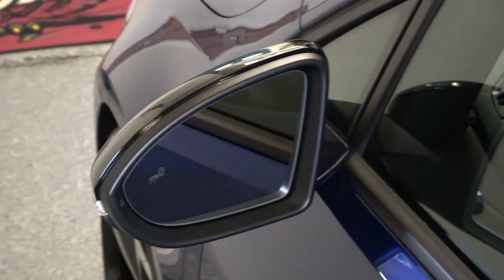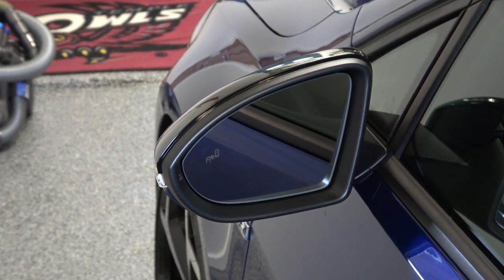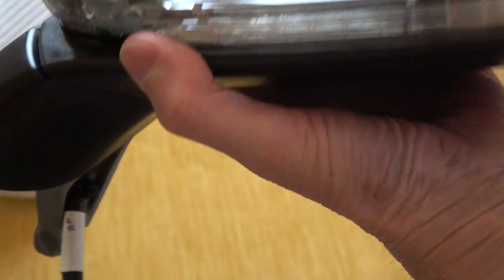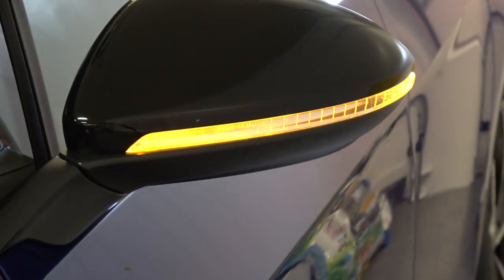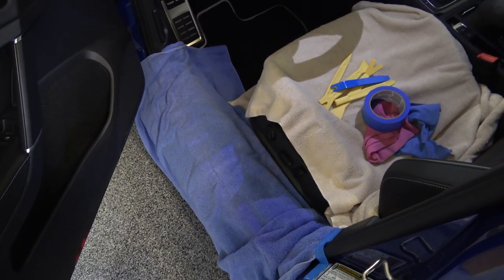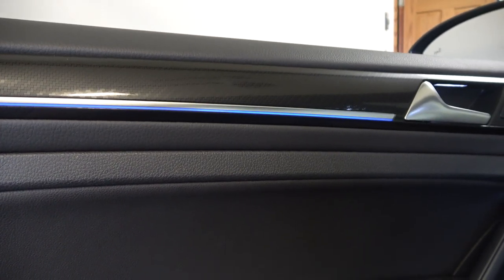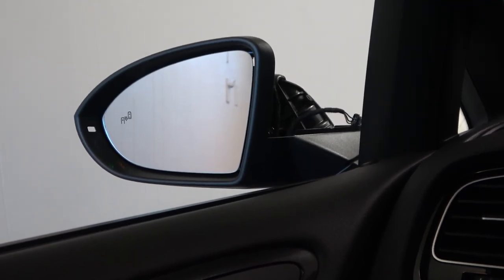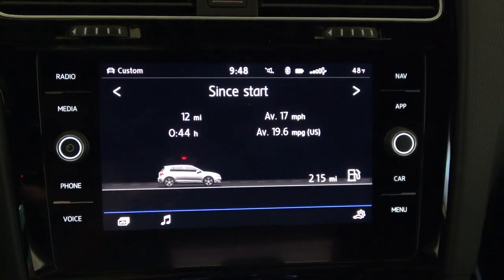2018 VW Golf R - MK 7.5 - Folding Mirrors & Dynamic Indicators Install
Video on my folding mirror upgrade for my 2018 VW Mk 7.5 Golf R.
Installing power folding mirrors, Dynamic Blinkers and OBDeleven Coding.